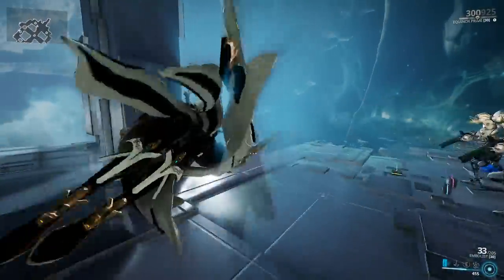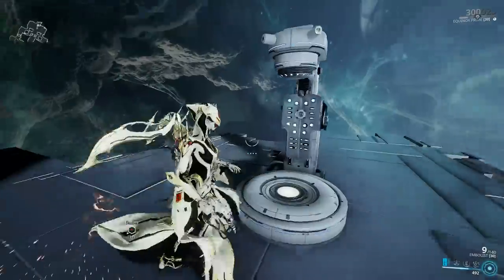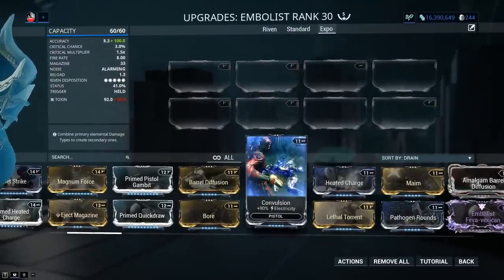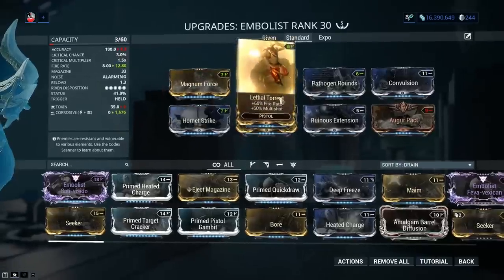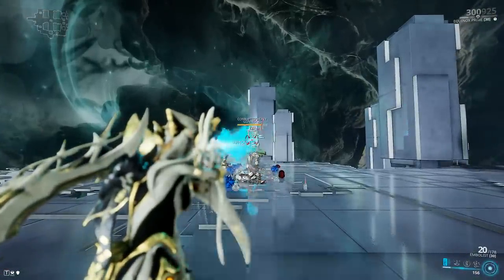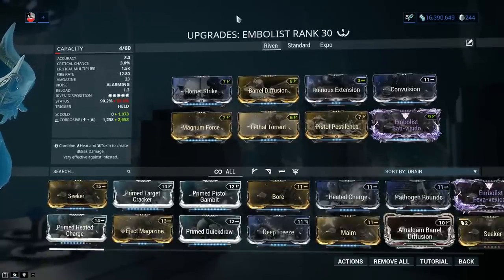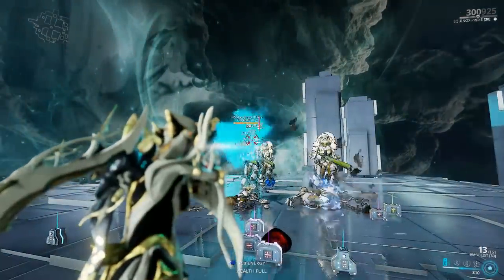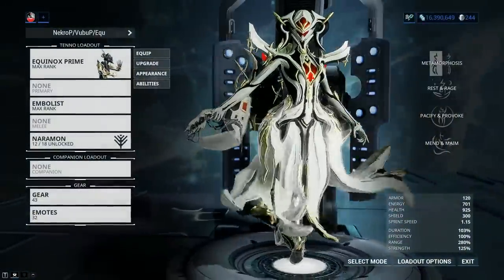Embolist Build 2019 (Guide) - The Toxic Super Soaker (Warframe Gameplay)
The Embolist is a mastery rank nine secondary infested beam weapon which does base toxin damage. It sports a high status chance of forty one percent but a very low critical chance at a measly three percent. With critical builds off the table it's easy to build the weapon prioritizing damage and multishot. Elemental damage should always be added depending on circumstance and I would recommend a Gas Build versus Corpus Faction and a Crrosive build versus Grineer.

There's simply not that much to say about the weapon. It projects a frontal cone which is supposed to deal area of effect damage but in actual gameplay very rarely does that AoE apply.
The weapon also suffers from limited range, only ten meters by default but it can be augmented by Ruinous Extension to add another eight meters worth of range.
The Embolist also has an augment called Eroding Blight which will increase magazine capacity by twenty percent and offer plus one to the Red Veil Syndicate effect. I'm not a fan of the augment but it can be good fund, it increases the weapons usability and the syndicate effect is always welcomed.

The Embolist is forgotten weapon for a reason. It's simply not all that powerful and while I would hesitate to call it weak there's no getting around the fact that there are plenty better secondary weapons available by mastery rank nine. In my honest opinion the Embolist needs another look, maybe if it had something special to make it stand-out. You can skip this one.